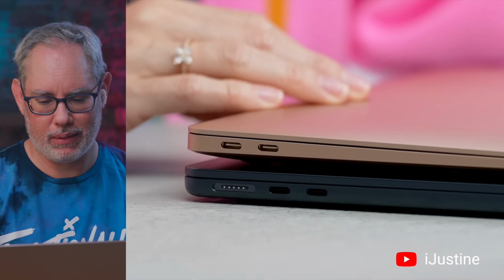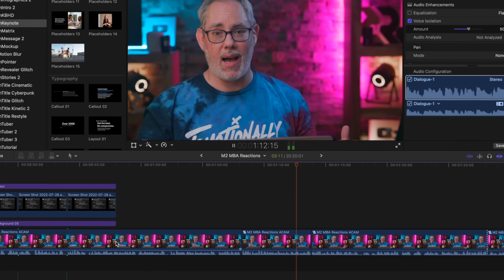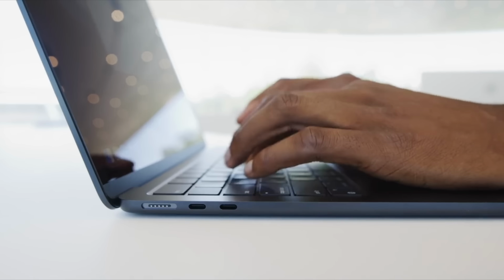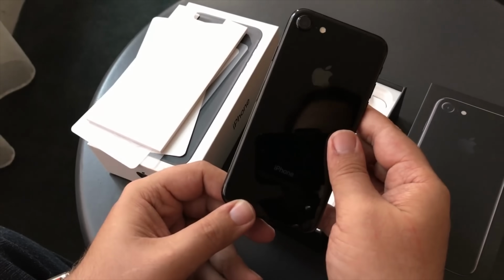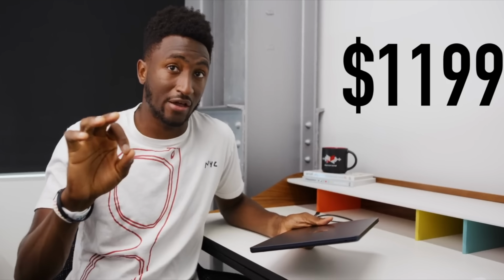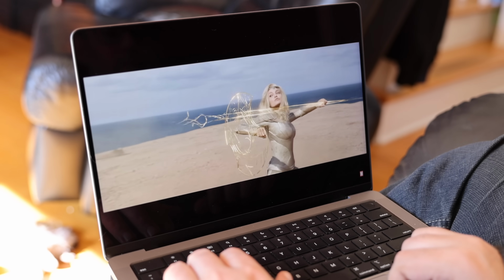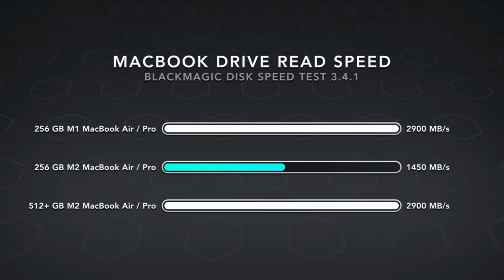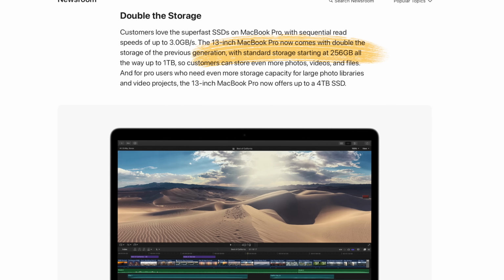M2 MacBook Air Drama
I didn't have a chance to review the new M2 MacBook Air, because new job, but several of my YouTube friends did, and I have a bunch of opinions to share about performance, SSD speeds, price, and more. So let's react to this!

🔗 LINKS

🗂 CHAPTERS

All opinions are my own. Companies occasionally provide briefings or loan sample products to facilitate reviews but provide no payment and get no editorial input, content approval, or advanced previews. They see them for the first time when you do

📝 CREDITS

📷 Some video and images via by Getty Images and/or AP Archives